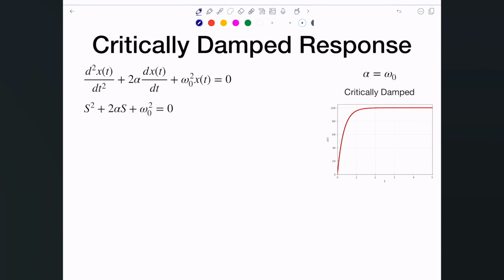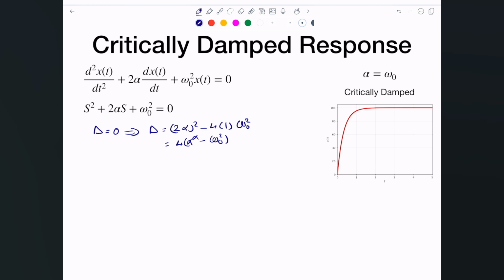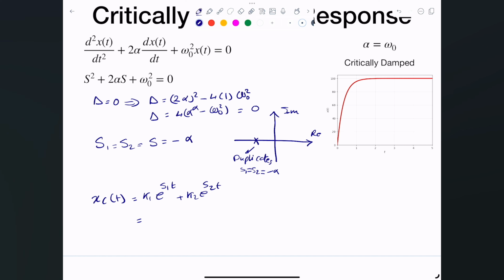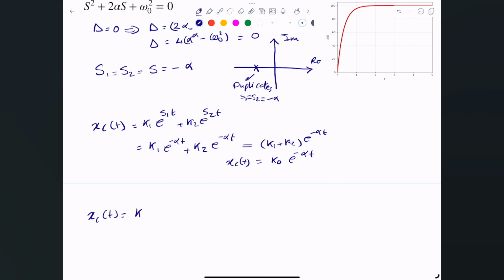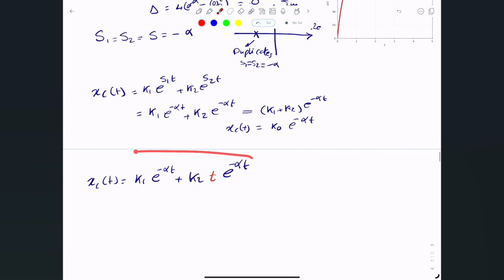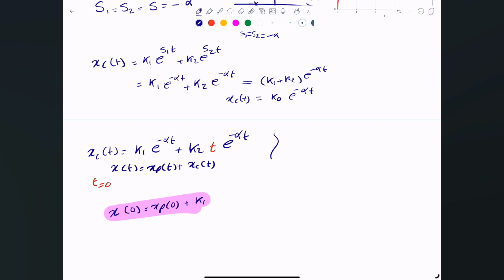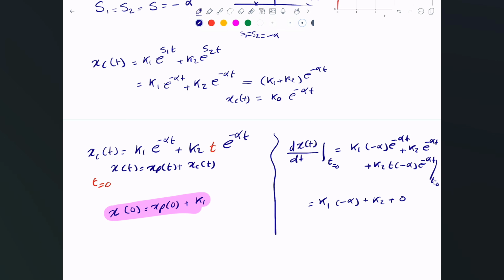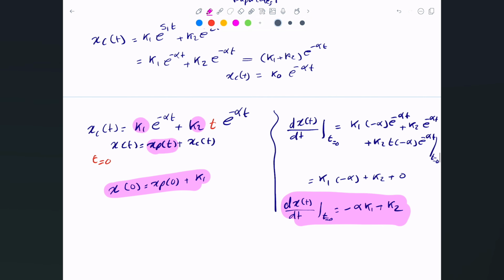M11 - 5 - Critically Damped Response of Second-Order Circuits